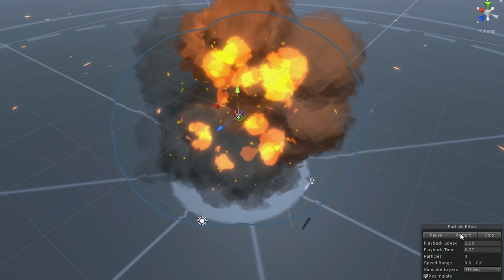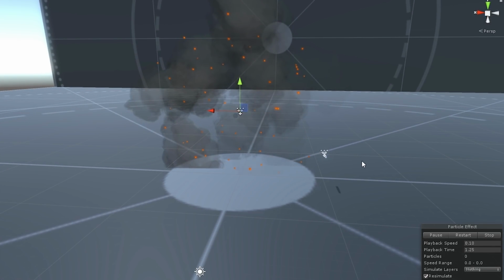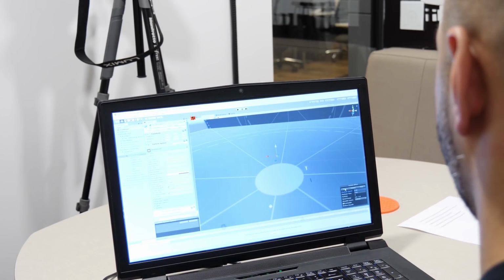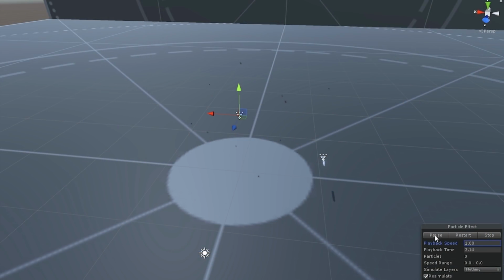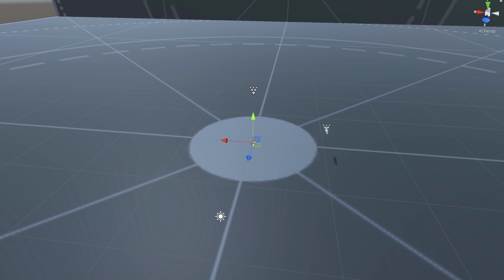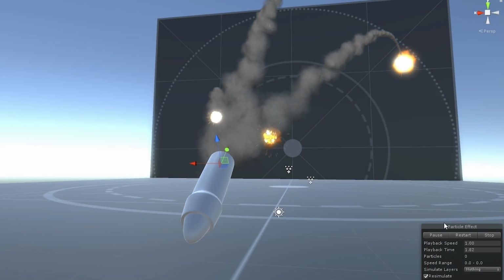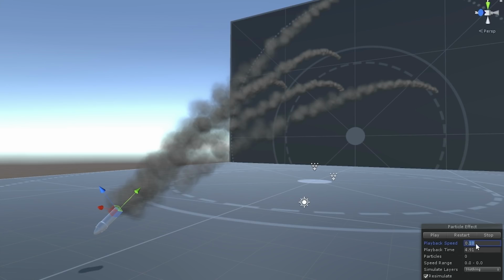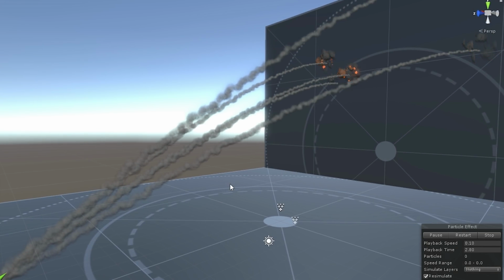BTS at Bossa: Art - Worlds of VFX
In this week's BTS at Bossa, Malford talks to Jason all about VFX! Be prepared for some very pretty footage!

To keep up-to-date with all Worlds Adrift news go to The Worlds Adrift Web